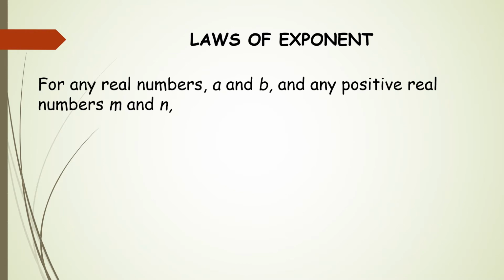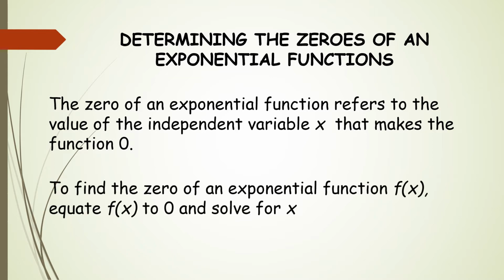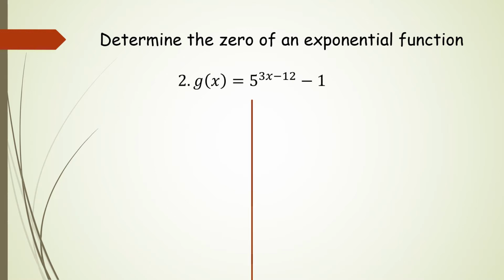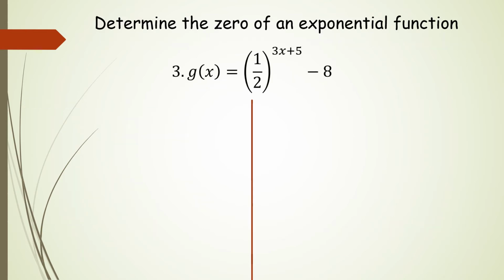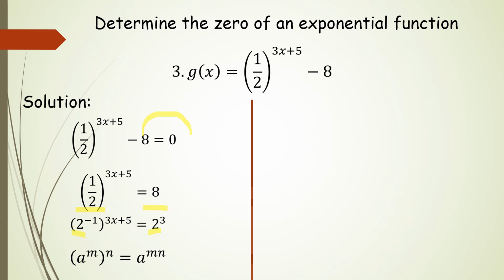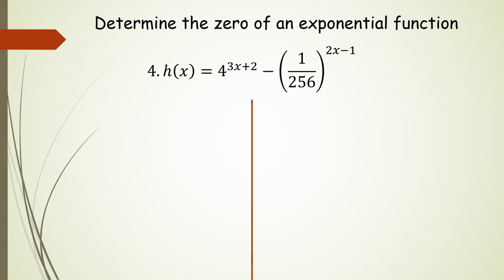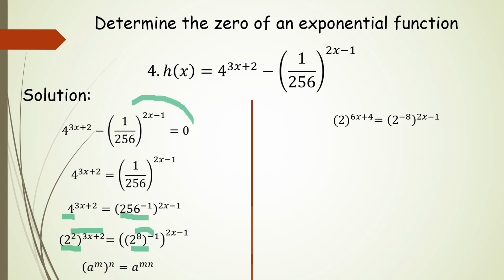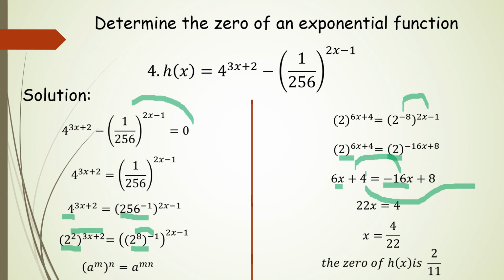Zeroes of Exponential Functions